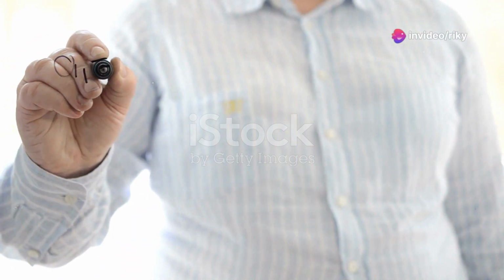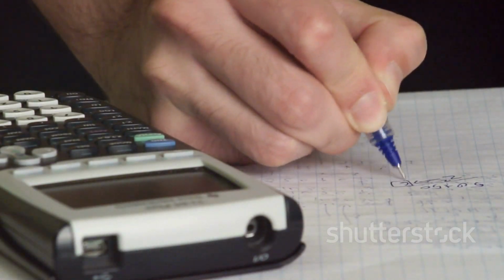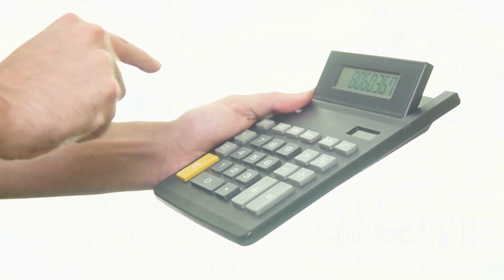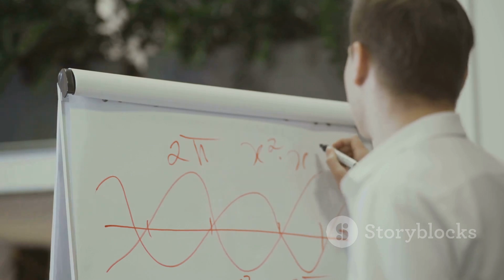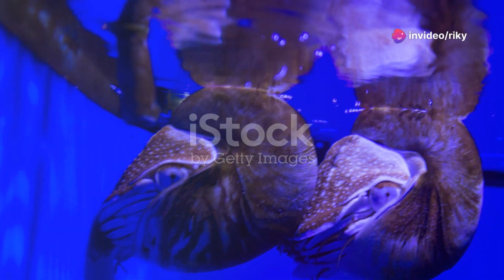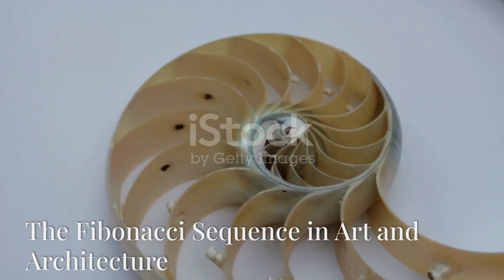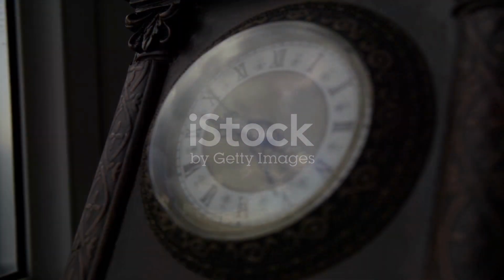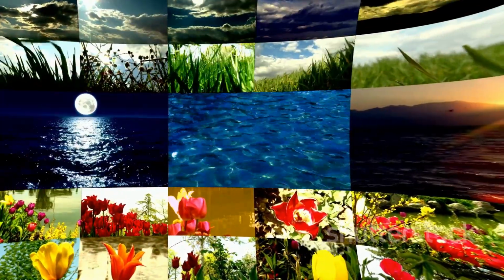Fibonacci Sequence: Nature, Art, and Math